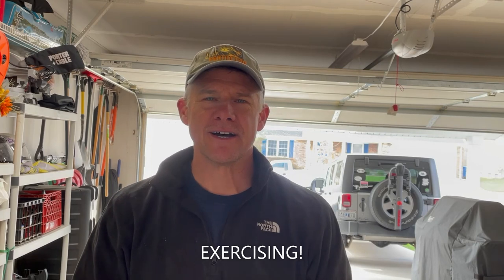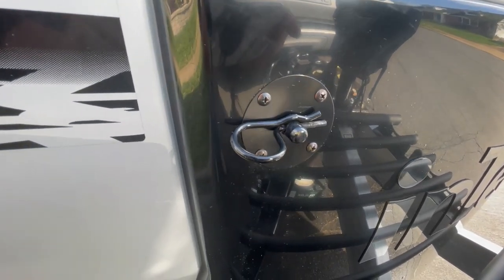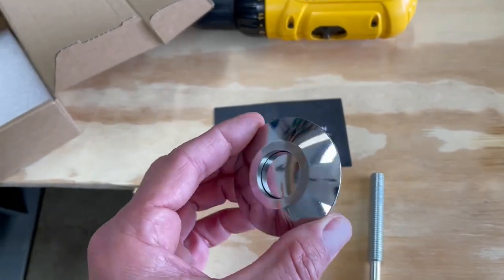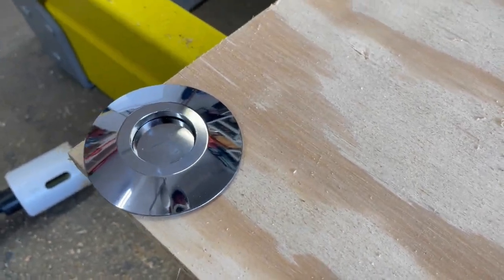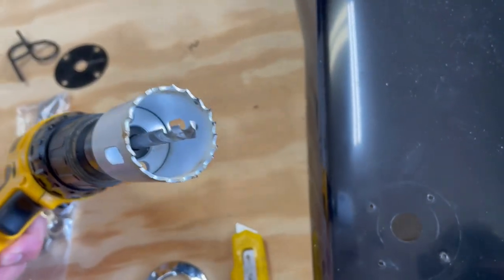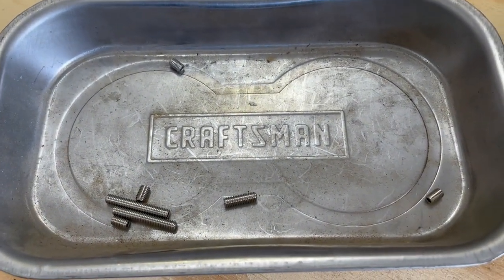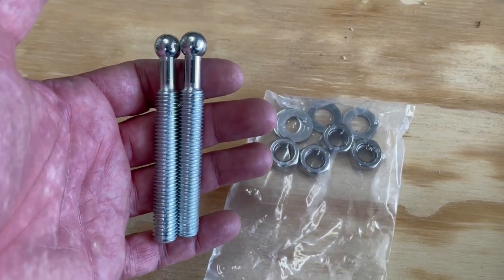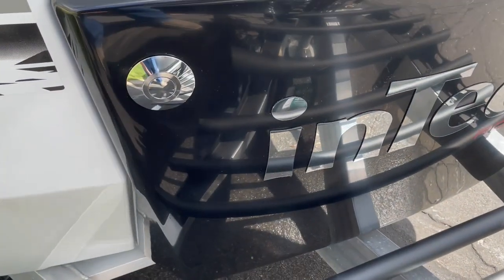How to Replace LP Tank Cover Cotter Pins/Latches on Sol Horizon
We looked for a video showing us how to replace those knuckle-busters on our new 2022 Sol Horizon but couldn't find one, so we made one.